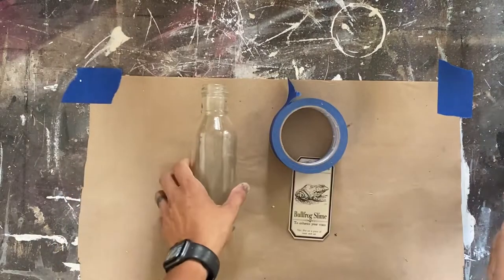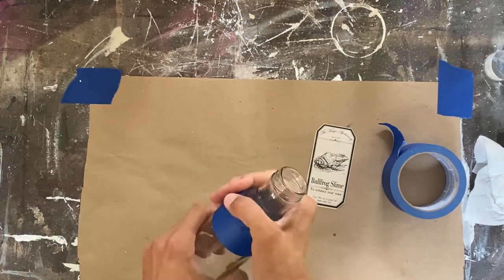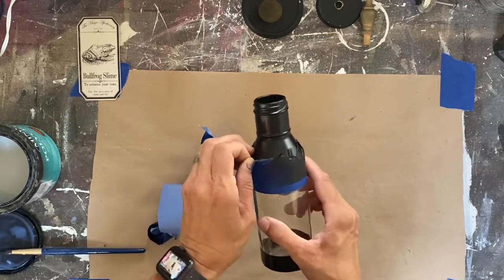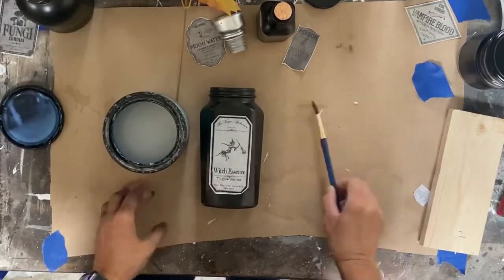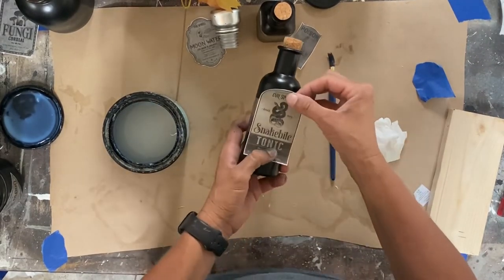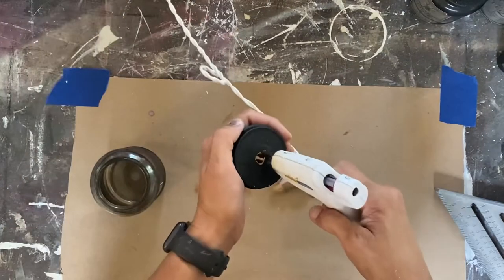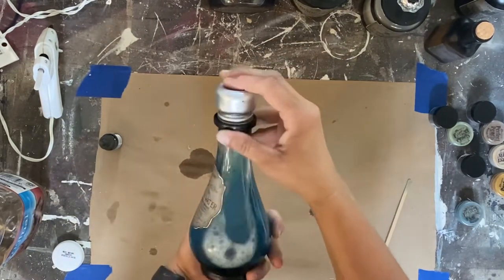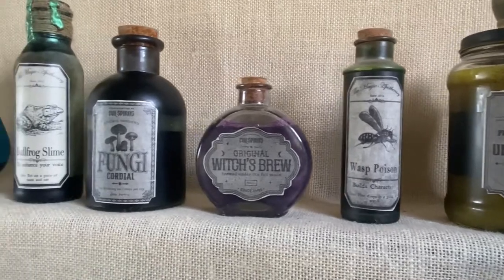DIY Apothecary Jars